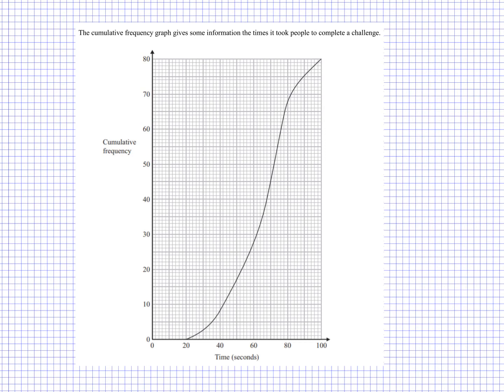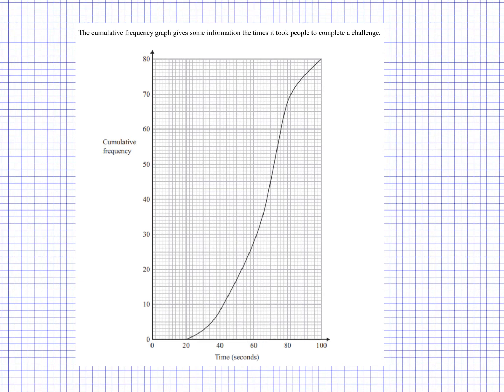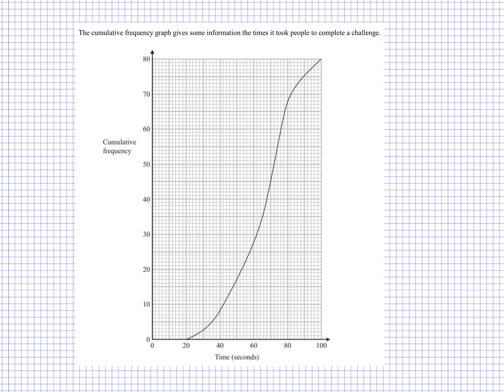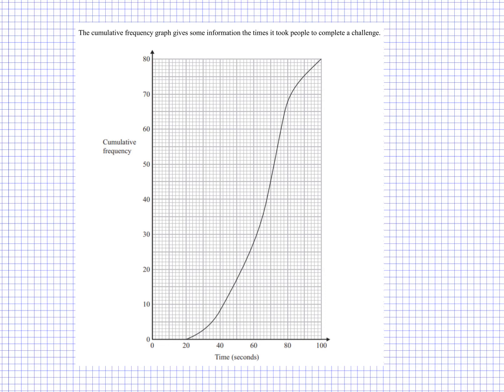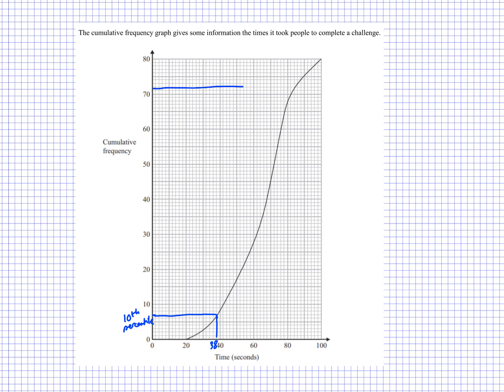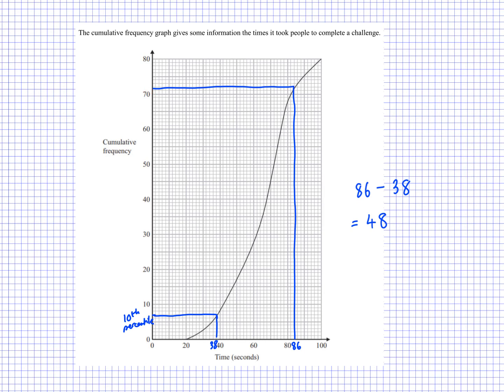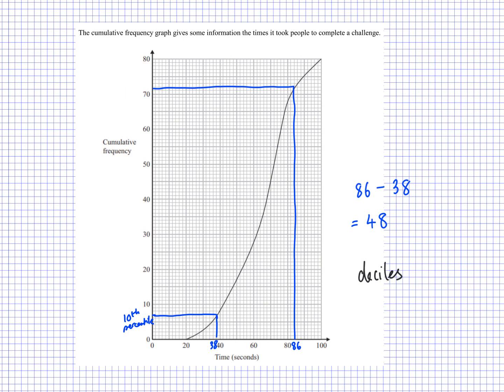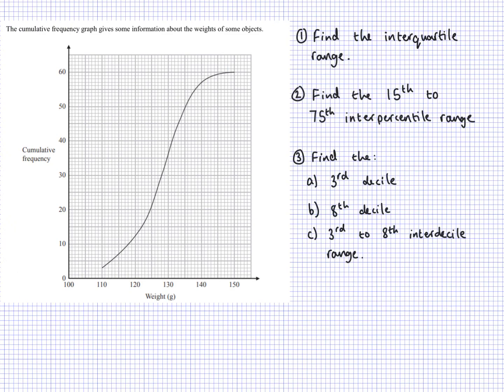GCSE Statistics - Measures of dispersion for grouped data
Interpercentile and interdecile range